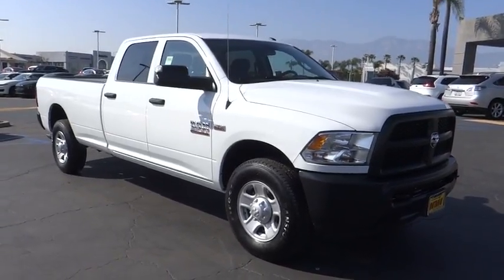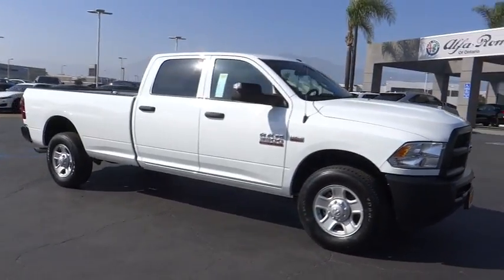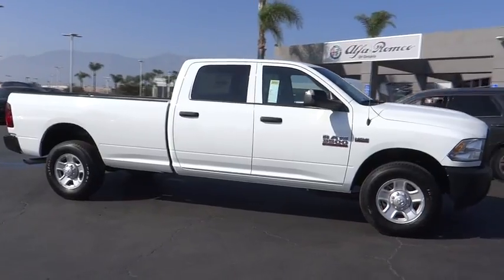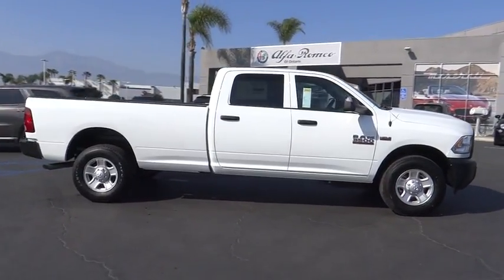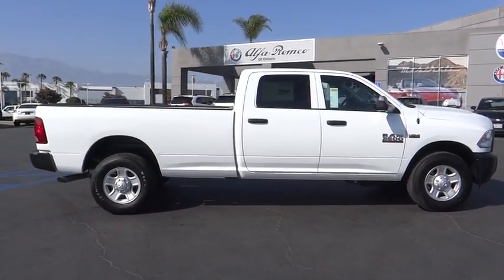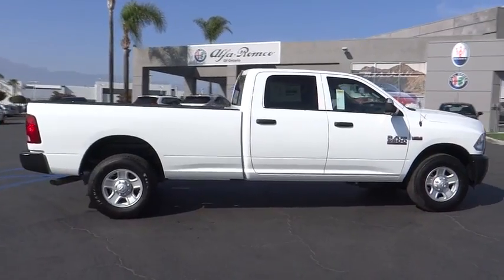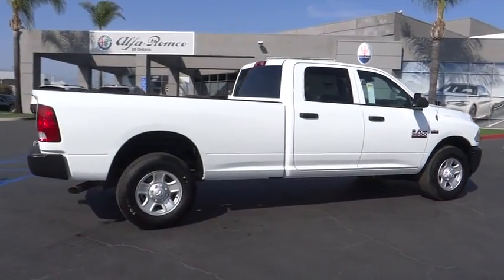2018 Ram 3500 Norco, Corona, Riverside, San Bernardino, Ontario, CA 18D625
Bright White Clearcoat New 2018 Ram 3500 available in Norco, California at

This Ram won't be on the lot long! Feature-packed and decked out! This model accommodates 6 passengers comfortably, and provides features such as: an automatic dimming rear-view mirror, a front bench seat, and cruise control. Under the hood you'll find an 8 cylinder engine with more than 400 horsepower, providing a smooth and predictable driving experience. Well tuned suspension and stability control deliver a spirited, yet composed, ride and drive We know that you have high expectations, and we enjoy the challenge of meeting and exceeding them! Please don't hesitate to give us a call.
Engine: 6.4L Heavy Duty V8 HEMI w/MDS,Cloth 40/20/40 Bench Seat,180 Amp Alternator,Manual Adjust Seats,Remote Keyless Entry,Exterior Mirrors Courtesy Lamps,Electronically Controlled Throttle,1-Year SiriusXM Radio Service,Popular Equipment Group,Integrated Voice Command w/Bluetooth,Rear Folding Seat,GPS Antenna Input,Media Hub,Carpet Floor Covering,5.0' Touchscreen Display,Front & Rear Floor Mats,Front Armrest w/Cupholders,Next Generation Engine Controller,Storage Tray,Exterior Mirrors w/Heating Element,40/20/40 Split Bench Seat,Overhead Console,GVWR: 11,100 lbs,3.73 Axle Ratio,For More Info,Call ,Exterior Mirrors w/Supplemental Signals,Work Grade Vinyl 40/20/40 Bench Seat,Temperature & Compass Gauge,Quick Order Package 22A Tradesman,Remote USB Port - Charge Only,Transmission: 6-Speed Automatic 66RFE,Hemi Badge,Tip Start,SiriusXM Satellite Radio,50 State Emissions,Radio: Uconnect 3 w/5' Display,BRIGHT WHITE CLEARCOAT,RADIO: UCONNECT 3 W/5 DISPLAY -inc: 5.0 Touchscreen Display Overhead Console GPS Antenna Input Temperature & Compass Gauge Integrated Voice Command w/Bluetooth Remote USB Port - Charge Only SiriusXM Satellite Radio For More Info Call 1-Year SiriusXM Radio Service,GVWR: 11 100 LBS,TIRES: LT275/70R18E BSW AS (STD),POPULAR EQUIPMENT GROUP -inc: Remote Keyless Entry Carpet Floor Covering Front & Rear Floor Mats SiriusXM Satellite Radio For More Info Call 1-Year SiriusXM Radio Service,SIRIUSXM SATELLITE RADIO -inc: For More Info Call 1-Year SiriusXM Radio Service,3.73 AXLE RATIO (STD),TRANSMISSION: 6-SPEED AUTOMATIC 66RFE (STD),ENGINE: 6.4L HEAVY DUTY V8 HEMI W/MDS -inc: Hemi Badge GVWR: 11 100 lbs 180 Amp Alternator Next Generation Engine Controller,QUICK ORDER PACKAGE 22A TRADESMAN -inc: Engine: 6.4L Heavy Duty V8 HEMI w/MDS Transmission: 6-Speed Automatic 66RFE Storage Tray Front Armrest w/Cupholders,MANUFACTURER'S STATEMENT OF ORIGIN,WHEELS: 18 X 8.0 STEEL (STD),REMOTE KEYLESS ENTRY,180 AMP ALTERNATOR,Rear Wheel Drive,Tow Hitch,Power Steering,ABS,4-Wheel Disc Brakes,Brake Assist,Locking/Limited Slip Differential,Steel Wheels,Tires - Front All-Season,Tires - Rear All-Season,Conventional Spare Tire,Tow Hooks,Power Mirror(s),Integrated Turn Signal Mirrors,Heated Mirrors,Intermittent Wipers,Variable Speed Intermittent Wipers,Privacy Glass,Power Door Locks,Automatic Headlights,AM/FM Stereo,MP3 Player,Auxiliary Audio Input,Adjustable Steering Wheel,Power Windows,Rear Bench Seat,Cruise Control,A/C,Vinyl Seats,Split Bench Seat,Auto-Dimming Rearview Mirror,Engine Immobilizer,Traction Control,Stability Control,Front Side Air Bag,Tire Pressure Monitor,Driver Air Bag,Passenger Air Bag,Passenger Air Bag Sensor,Front Head Air Bag,Rear Head Air Bag,Child Safety Locks,Back-Up Camera